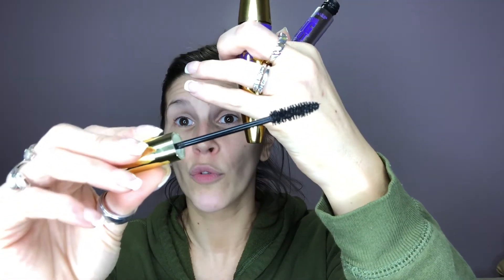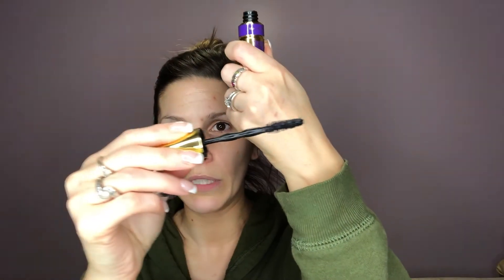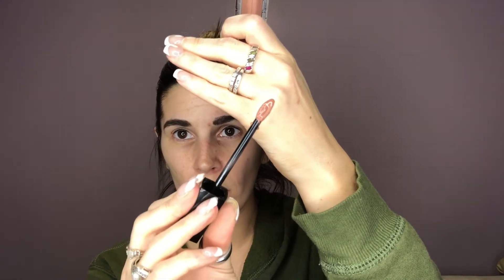Testing out Maybelline tattoo Studio....does it work?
Hello loves! So, this product was a flop, but I'm pretty sure it flopped because of my error, not a product error! I'm definitely going to give it another go, and it should work as intended! Sending love!!

PRODUCTS USED IN THIS VIDEO:
MAYBELLINE TATTOO STUDIO WATERPROOF BROW GEL SHADE DEEP BROWN

PRODUCTS TALKED ABOUT IN THIS VIDEO:
MAYBELLINE THE COLOSSAL BIG SHOT TINTED EYELASH PRIMER
MAYBELLINE THE COLOSSAL BIG SHOT MASCARA
MAYBELLINE VIVID HOT LACQUER SHADE  64 UNREAL